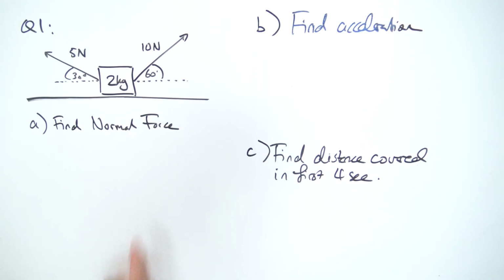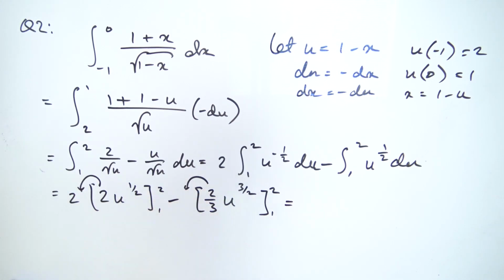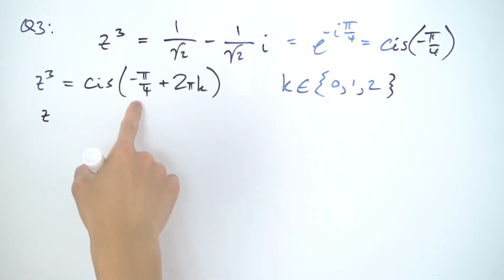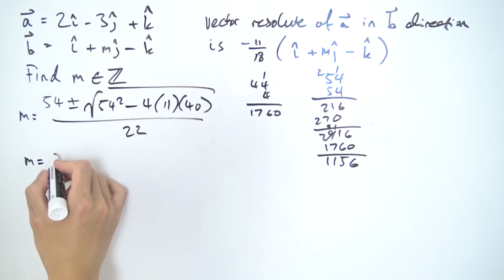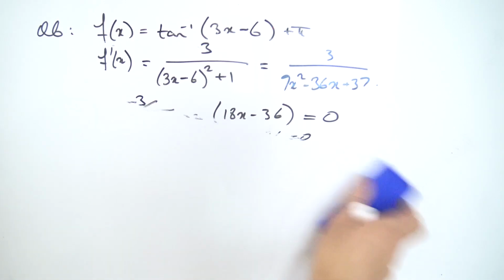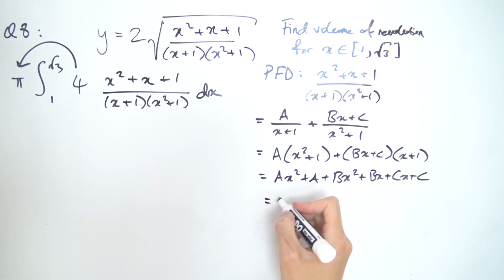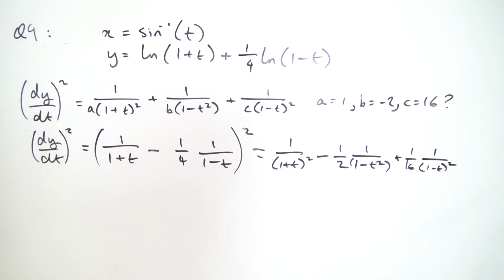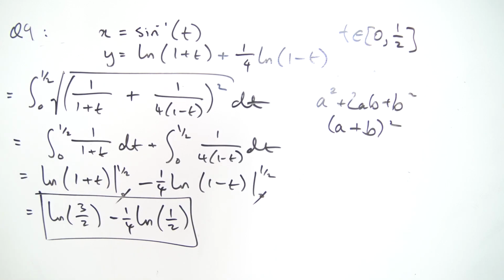VCAA Specialist Maths 2020 Exam 1 Solutions by a VCE Student!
Today, we go over the how i approached the 2020 Specialist Math exam 1.

Timestamps:
0:00 Introduction
0:34 Question 1a
2:19 Question 1b
3:45 Question 1c
4:45 Question 2
12:44 Question 3
8:31 Question 4
15:49 Question 5a
22:00 Question 5b
24:19 Question 6a
25:07 Question 6b
26:50 Question 6c
27:47 Question 7a
29:46 Question 7b
31:24 Question 8
38:35 Question 9a
40:19 Question 9b